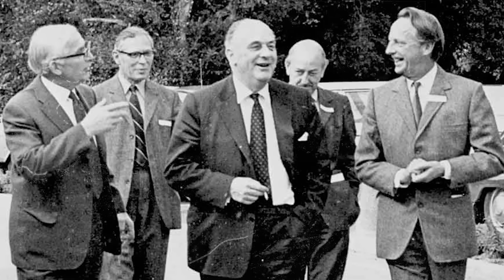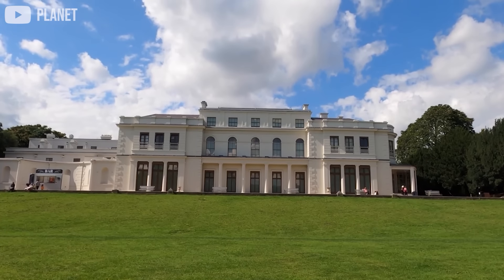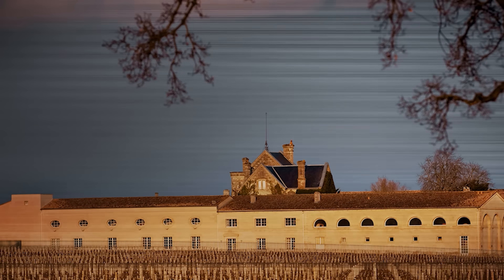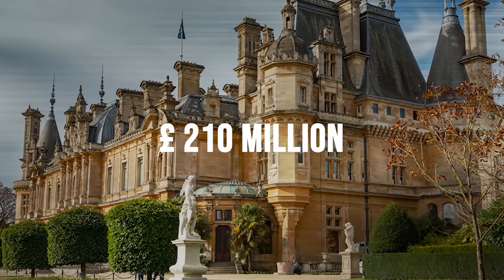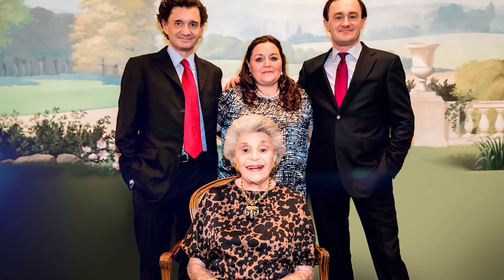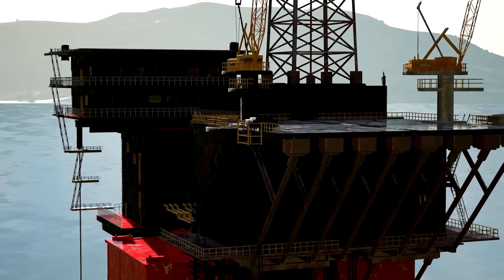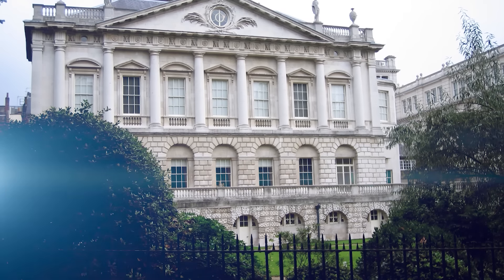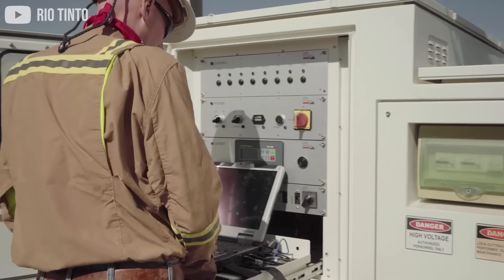10 Most Expensive Things Owned By The Rothschilds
10 Most Expensive Things Owned By The Rothschilds

Being blamed for all the world's mishaps is one of the biggest downsides of having 500 million to 1 trillion dollars. Scratch that - that's the only downside, although I doubt anyone from the Rothschild family cares all that much what Ivan from Nish, Serbia, thinks of them. The wealthiest family in the world that generated hundreds if not thousands of conspiracy theories since as early as the 18th century has a much better way to spend their time - namely to make expensive purchases that will make them even wealthier over time. Today, we will take a look precisely at the Rothschilds' most profitable investments over the years.

0:00 Intro
0:39 Planet 9 Yacht
1:28 Gunnersbury Park
2:32 Chateau Mouton Rothschild
3:37 Waddesdon Manor
5:01 Agora Oil & Gas
5:58 Rothschild Art Collection
6:53 RIT Capital Partners
8:14 Rio Tinto Mining Corporation
8:56 La Compagnie Financiere
9:37 Glencore Mining